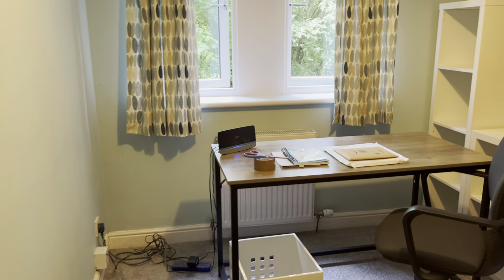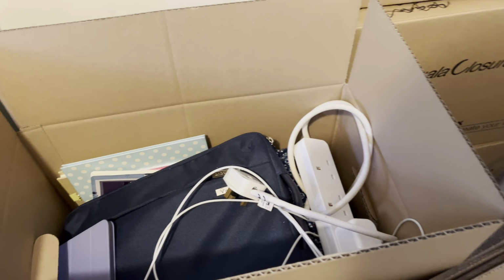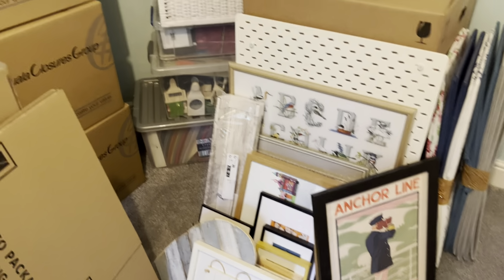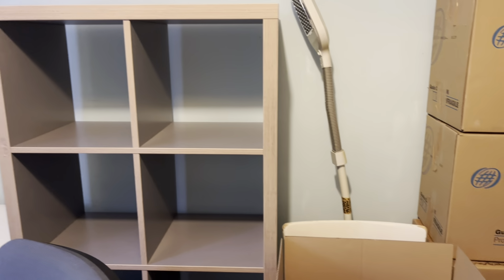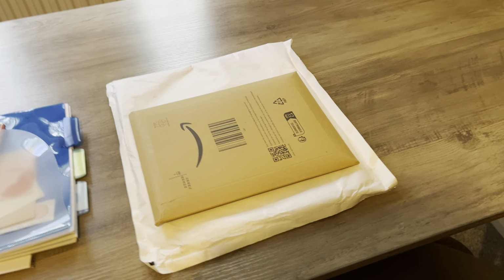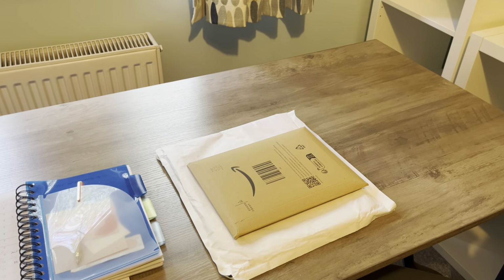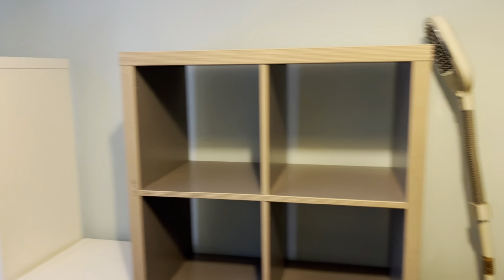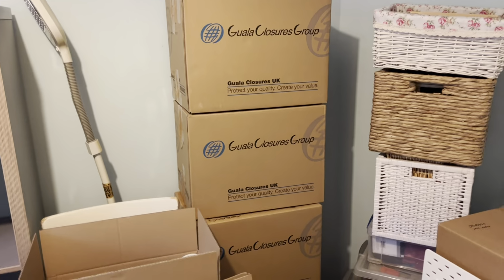Moving House - Packing the Craft Room | Episode 3 | Time to Say Goodbye!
That's it all packed up! See you in the new room!